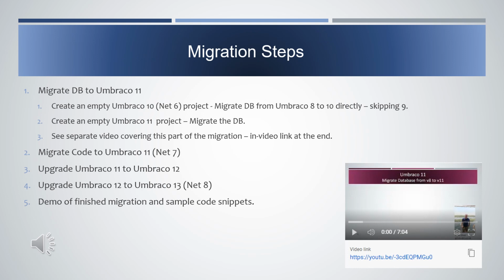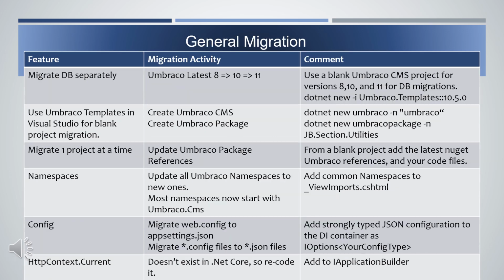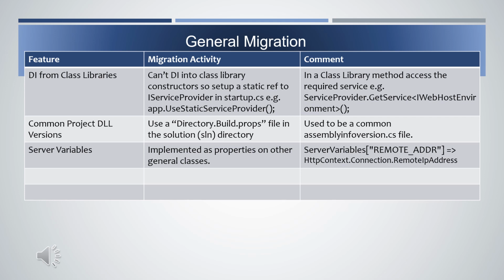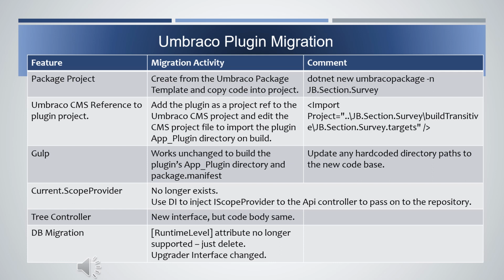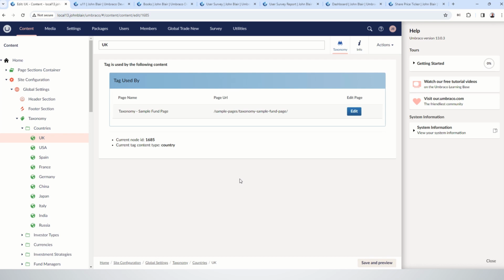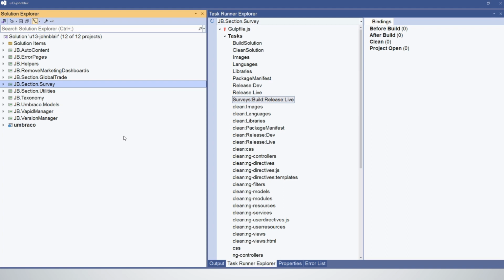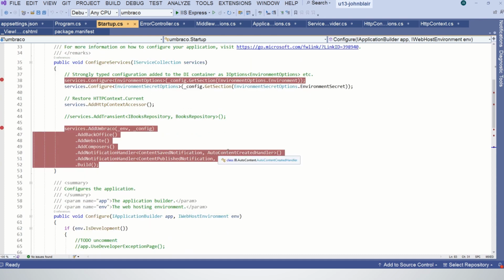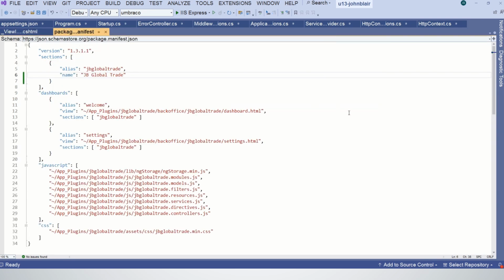Umbraco 13 : Migrate a Site from .Net Framework to .Net Core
Migrates an Umbraco 8 project based on .Net Framework 4.7
to an Umbraco 13 project based on .Net Core 8

The issues and solutions of each project type are covered.

A Demo of the migrated site and code snippets included.

Video Ref:
Umbraco 11: Migrate Database from v8 to v11